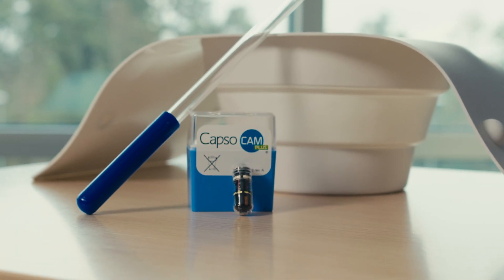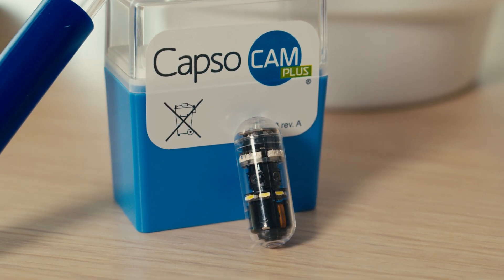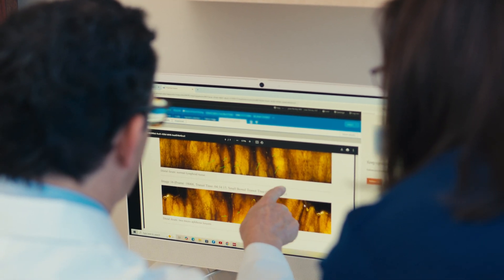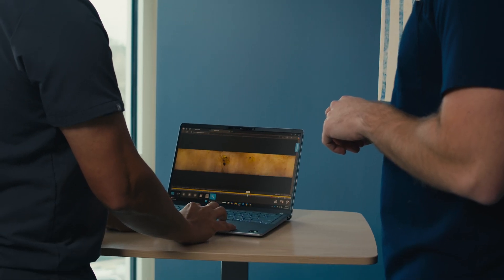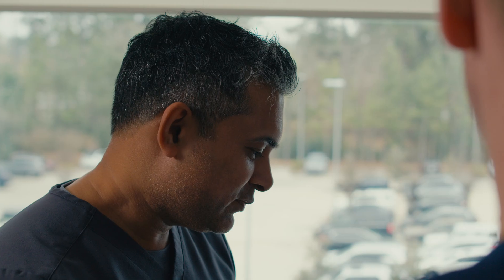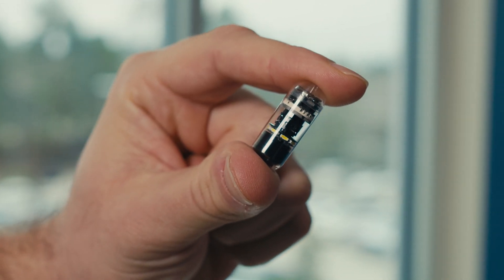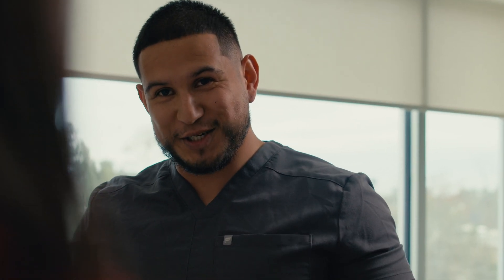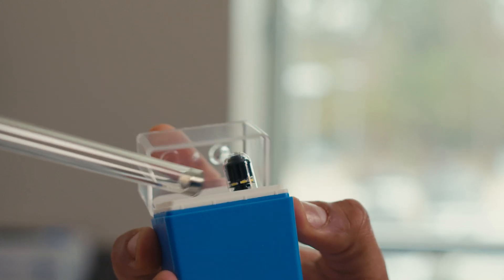How the Center for Digestive Disease Is Revolutionizing GI Care with CapsoCam Plus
Dr. Shail Maheshwari, Dr. Avais Chatha, Dr. Apurva Varia, and the team at the Center for Digestive Disease in Shenandoah, Texas, share their commitment to revolutionizing care through the use of the CapsoCam Plus® capsule endoscopy system.

Watch the team at the Center for Digestive Disease describe how CapsoCam Plus provides a full 360º panoramic direct lateral view of the small bowel. Colleagues committed to delivering the best care discuss how CapsoCam Plus helps improve diagnostic yield, simplify workflow, save time, and enhance comfort, convenience, and freedom for patients.

ADV-7520A